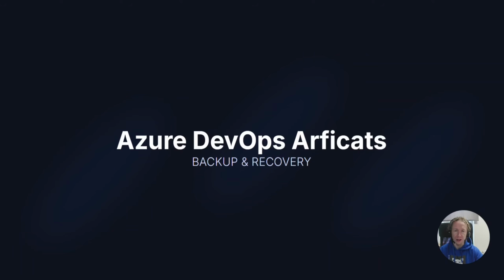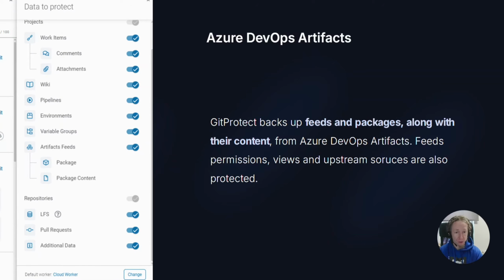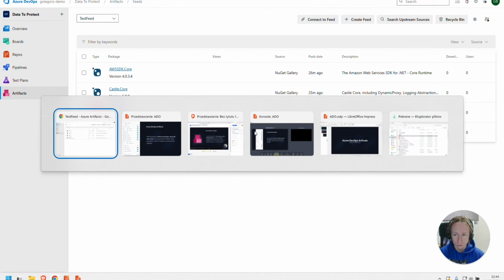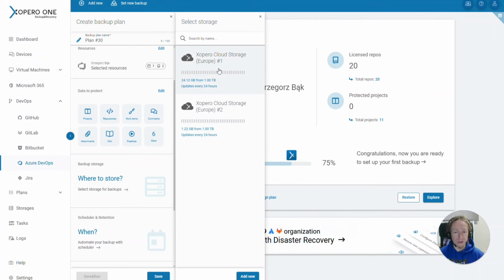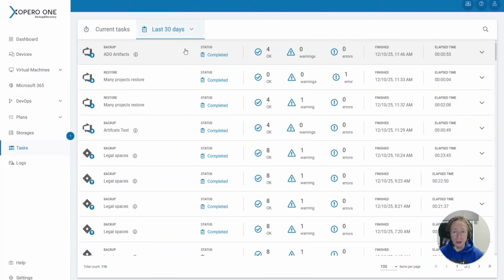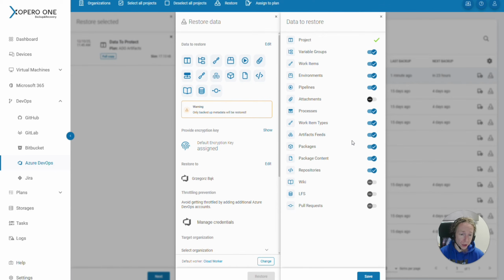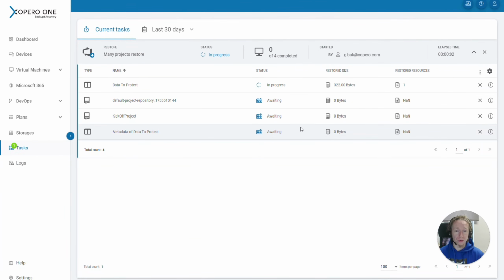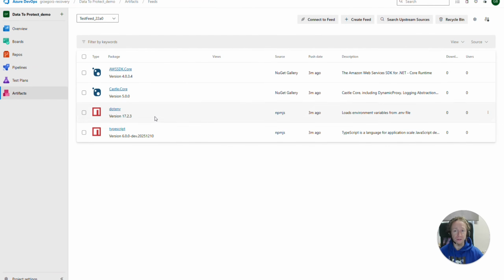How to back up and restore Azure DevOps Artifacts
Do you rely on your Azure DevOps Artifacts a lot? What if you lose them? This situation can be catastrophic for your team. Solution? Reliable backup for Azure DevOps project with Artifacts.

In this video, you will find out how to ensure reliable backup and restore of your Azure DevOps Artifacts — the central package hub that your developers usually rely on for NuGet, npm, Maven, Python, and Universal Packages.

00:00 Introduction
00:12 What Azure DevOps Artifact is
00:58 What GitProtect protects when it comes to Azure DevOps Artifacts
01:15 How to set up a backup plan for an Azure DevOps project with Artifacts
02:44 Running the backup plan for Azure DevOps, including Azure DevOps Artifacts
03:06 How to recover an Azure DevOps project with Artifacts